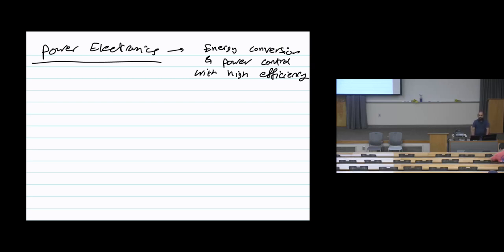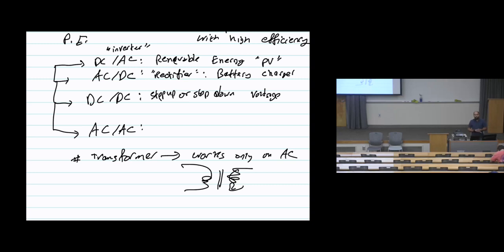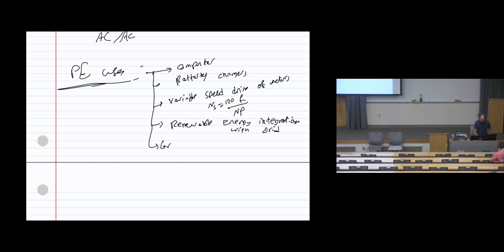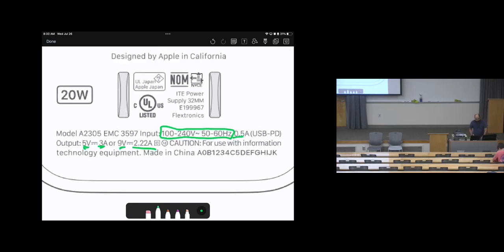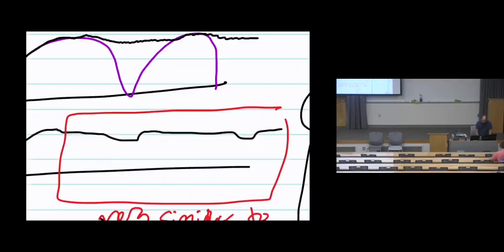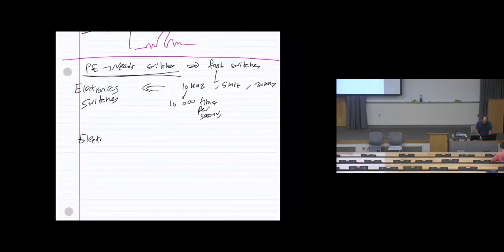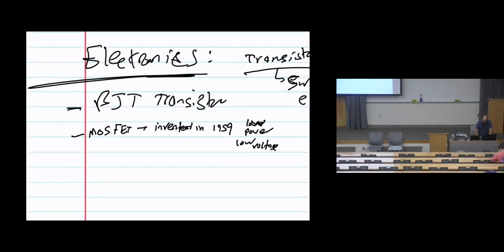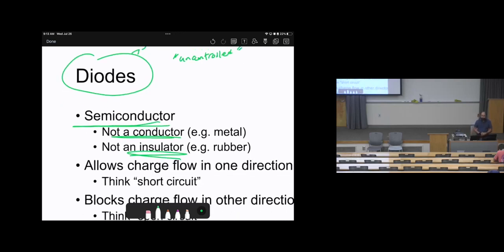Power electronics overview